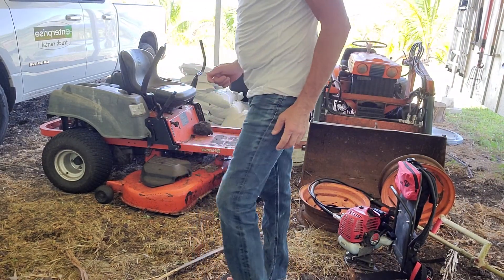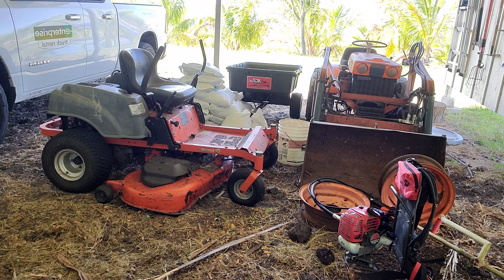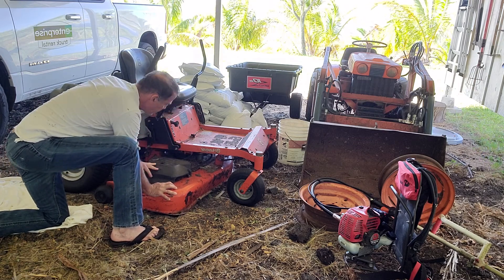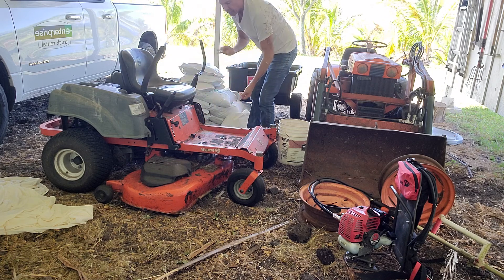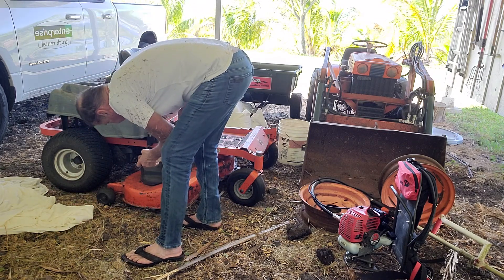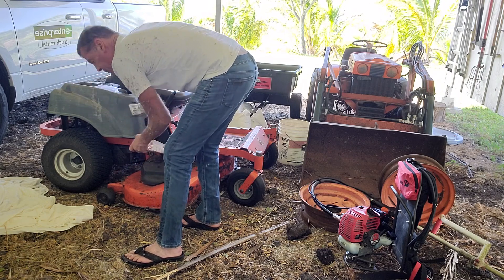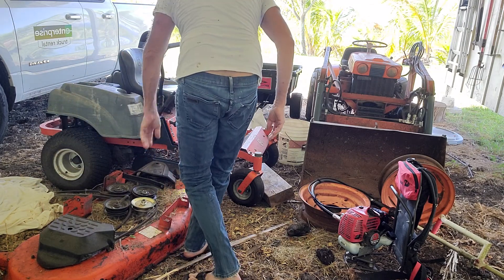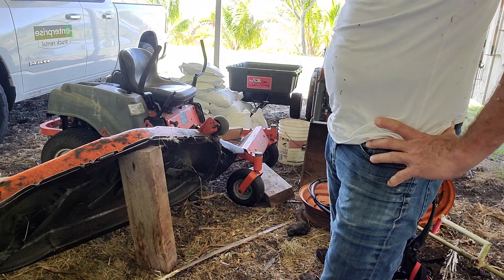Removing Deck of Husqvarna RZ5424 Zero Turn Mower on my farm in Kalapana, Hawaii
Taking off the deck of a zero turn mower in preparation of changing out the spindles and sharpening the blades.